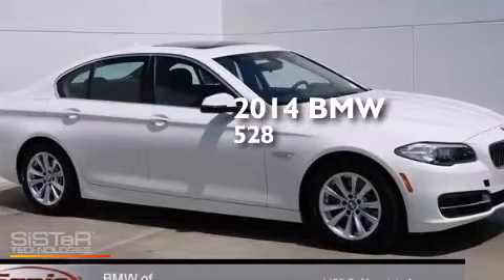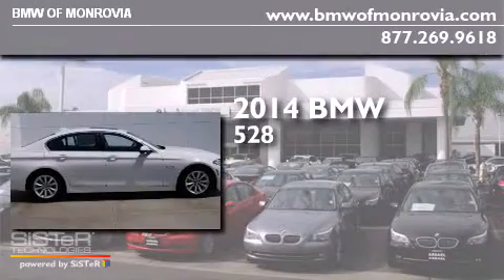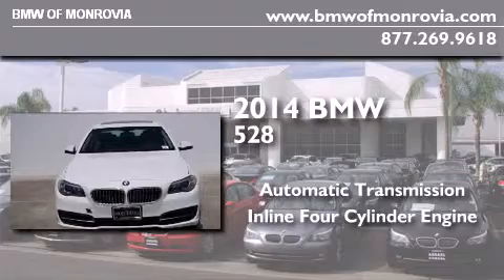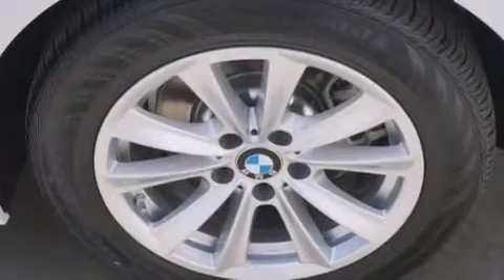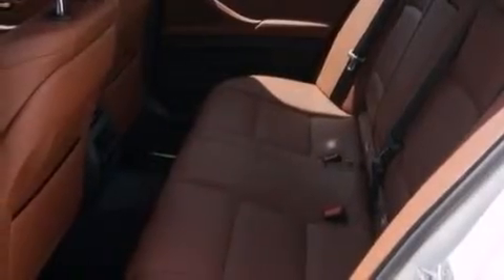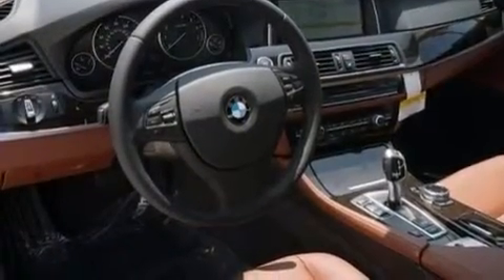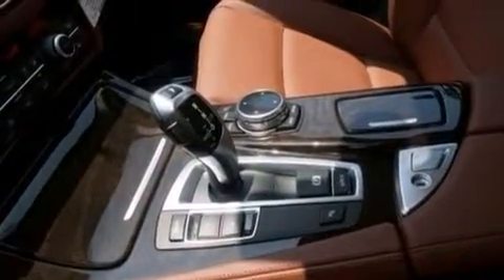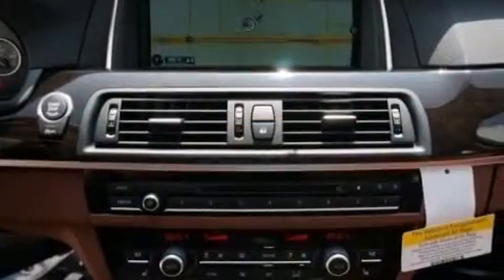2014 BMW 528i Monrovia CA 91016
We've been honored to serve the Monrovia CA area , we promise that your experience at our dealership will exceed your expectations ! Year : 2014 Make : BMW Model : 528i Engine : 2.0 L 4 Trans . : Automatic Exterior : Alpine White Miles : 5 Interior : Cinnamon Brown BMW of Monrovia 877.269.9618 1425 S. Mountain Ave. Monrovia , CA 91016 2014 BMW 528i Monrovia CA